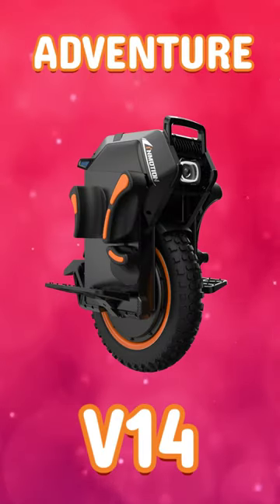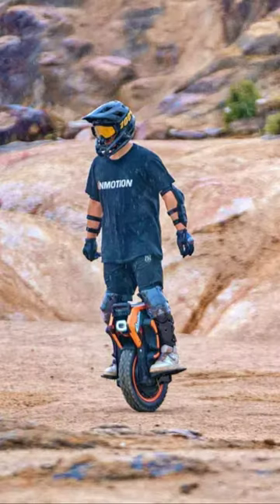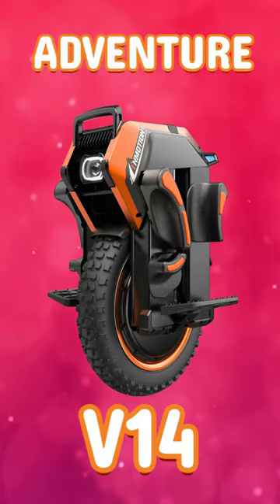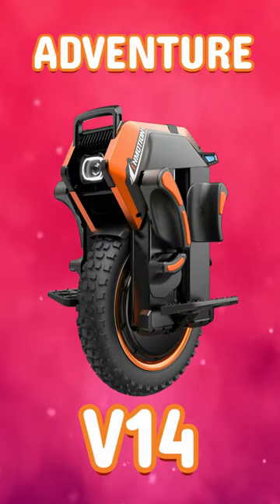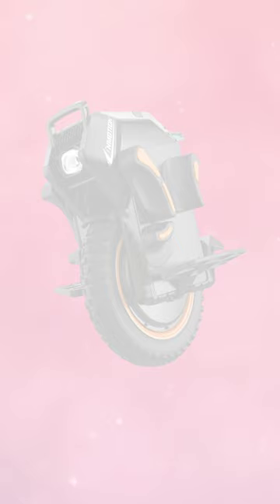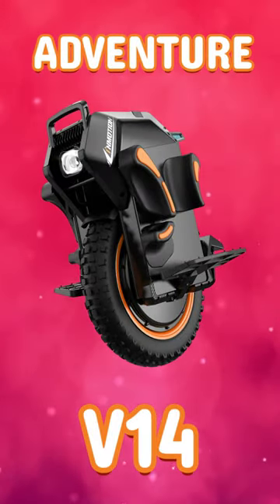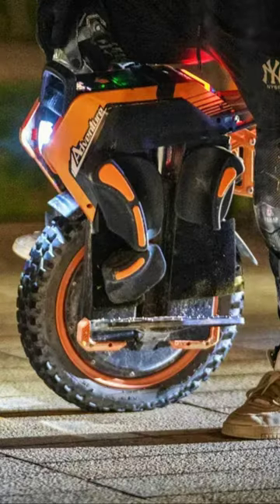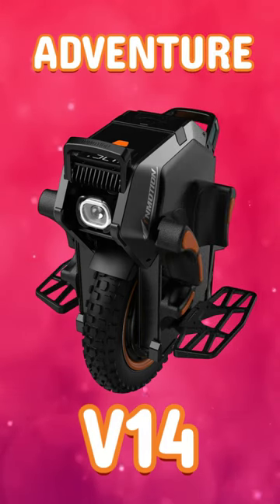Coming Soon: Pre-Order the InMotion V14 Adventure | FreeMotion Shop Spotlight